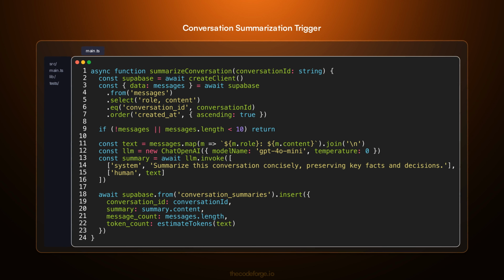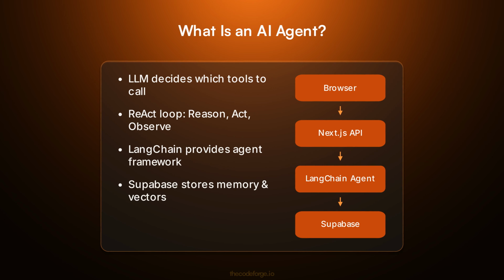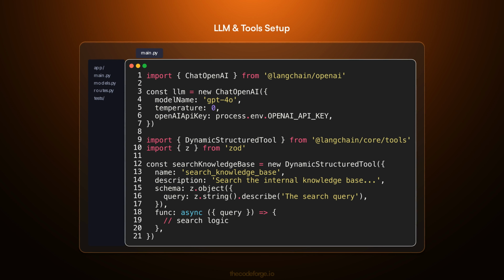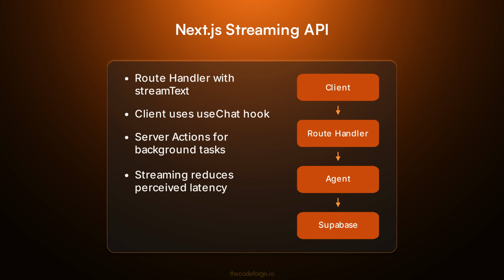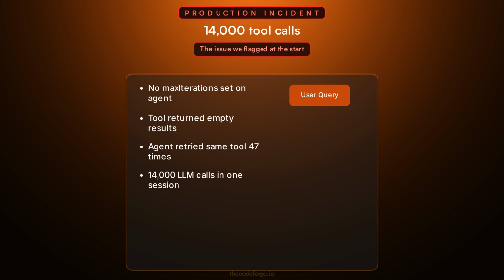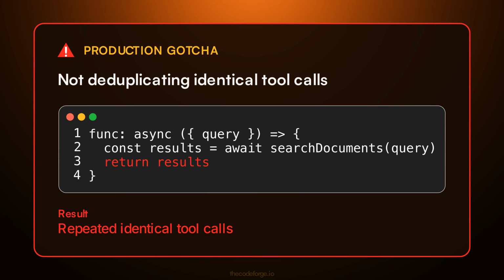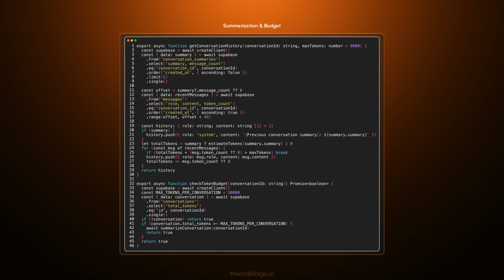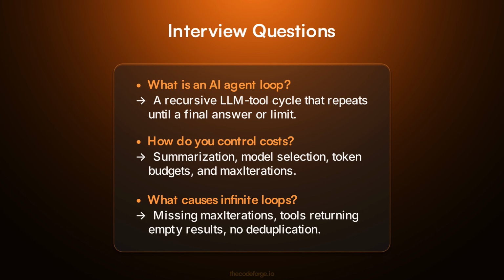Next.js AI Agent Cost Control: One missing maxIterations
One missing `maxIterations` caused 14,000 tool calls and $4,200 in OpenAI spend. Root cause: No iteration cap; the agent kept calling tools on a stuck task. The fix: Set `maxIterations`, detect repeat tool calls, enforce a token budget.

⏳ Timestamps:
0:00 - Cold open: 14,000 tool calls
0:13 - Conversation Summarization Trigger
0:27 - Tool Deduplication Guard
1:02 - Intro
1:12 - What Is an AI Agent?
1:34 - Agent Loop Architecture
1:51 - Core Components Code
2:18 - Memory & Agent Setup
2:34 - Supabase Schema
2:58 - Next.js Streaming API
3:28 - Server Action (Non-Streaming)
3:41 - Tool Design Patterns
4:09 - 14,000 tool calls
4:30 - Missing maxIterations guard
4:44 - The Fix
4:58 - ⚠ Gotcha: Not deduplicating identical tool calls
5:11 - ⚠ Gotcha: Forgetting to set maxIterations on the agent
5:21 - ⚠ Gotcha: Not rate-limiting API endpoints
5:33 - Cost Control Strategies
6:08 - Deployment Considerations
6:35 - Debugging Guide
6:52 - Interview Questions
7:15 - FAQ
7:34 - Key Takeaways
7:45 - Next up
8:09 - Wrap-up

⏭ Next up: Next.js 16 Caching Strategies Explained: The 2026 Guide